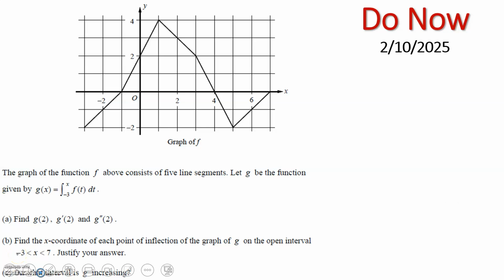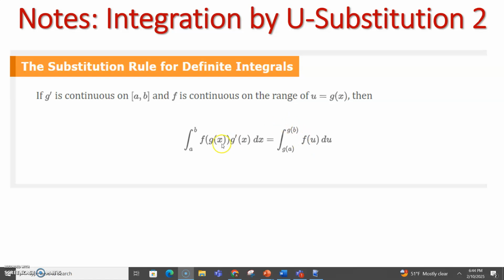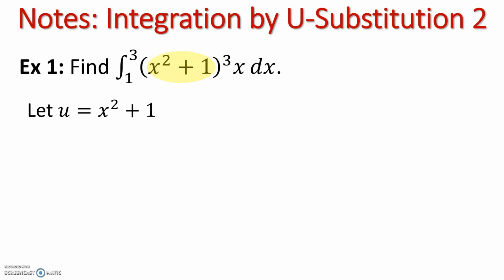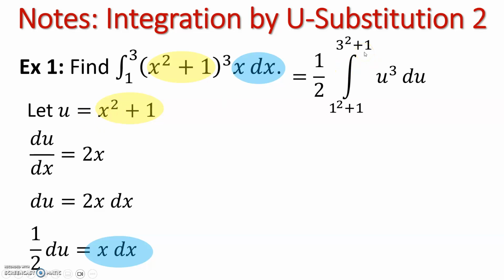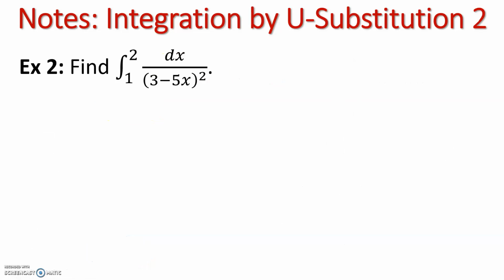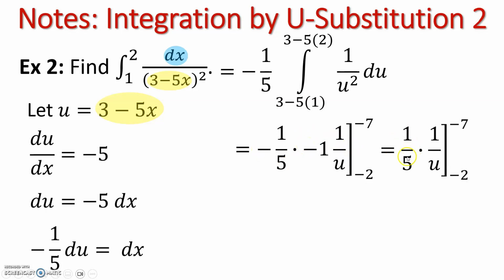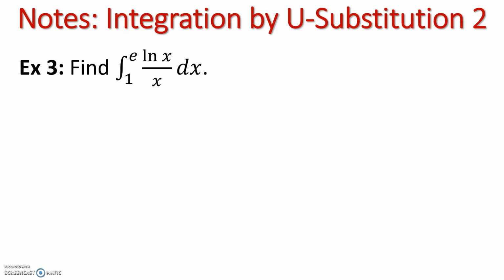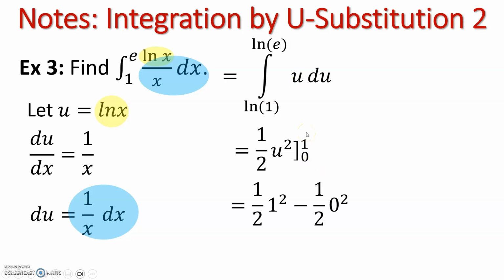Lesson 5.6b Integration U-substitution part 2